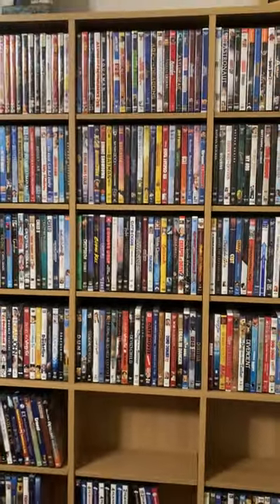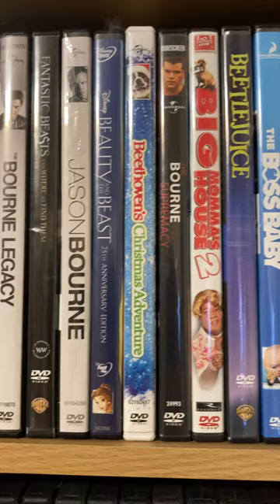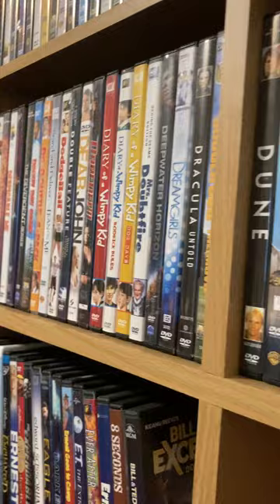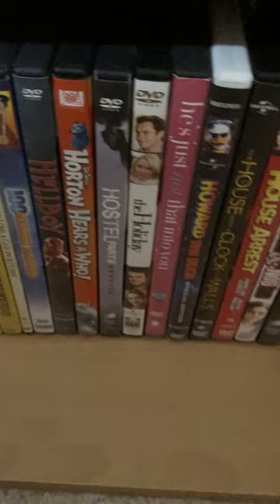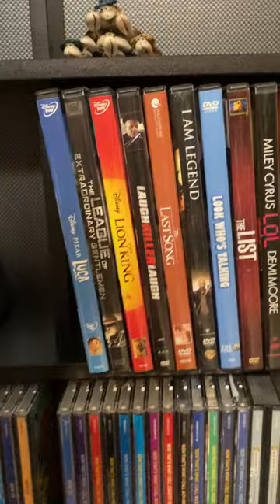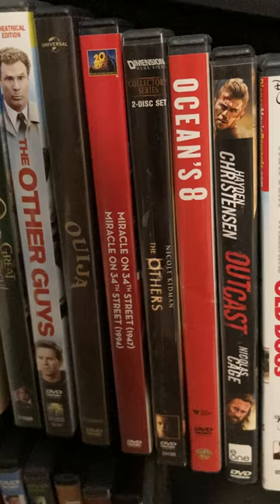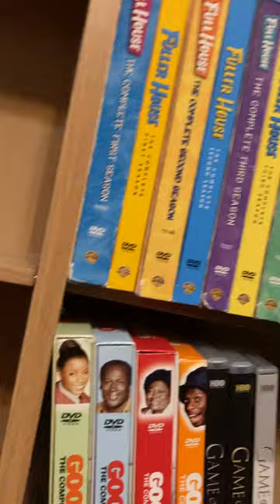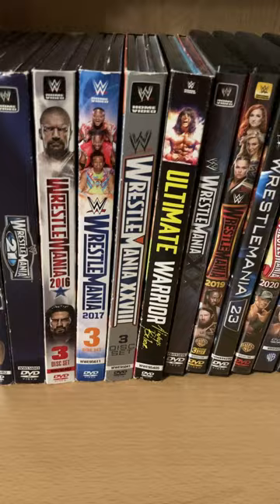Welcome to the tour of my physical media and tv sitcoms and series and wrestling box sets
Showing off my entire collection of movies tv shows old sitcoms box sets wrestling collection